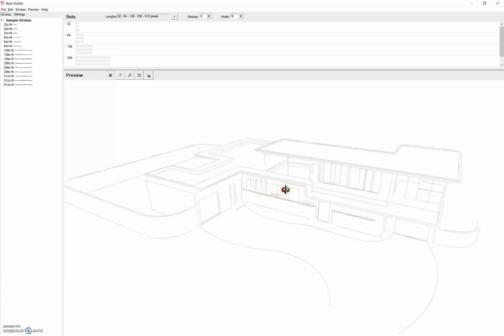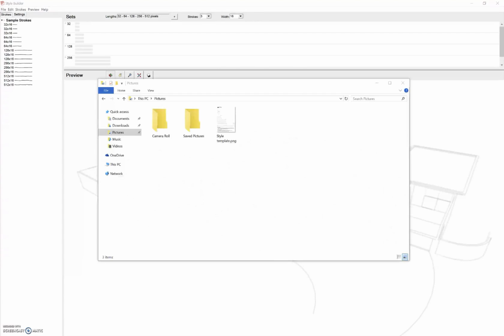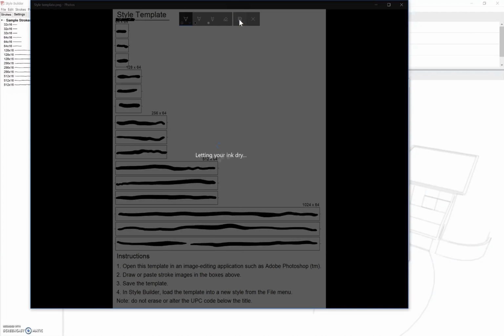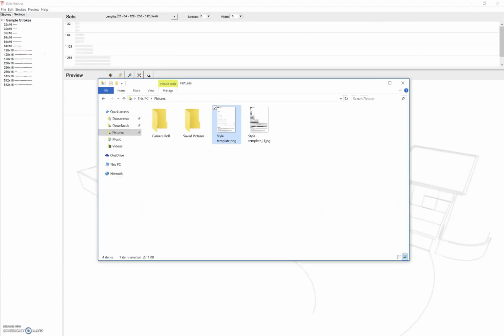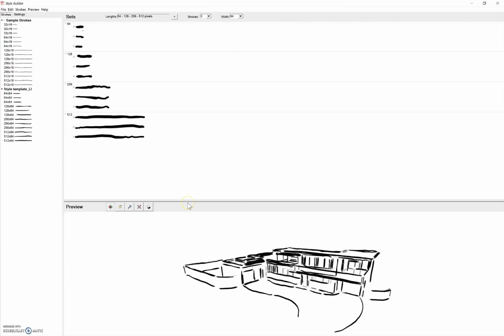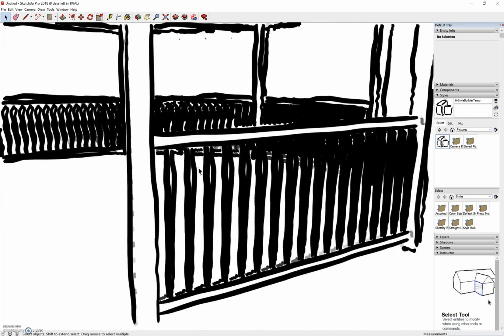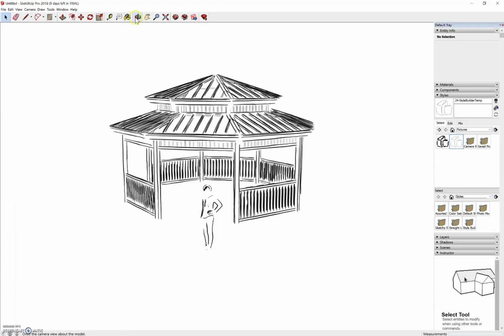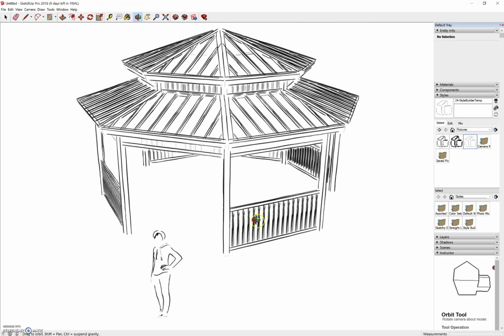SketchUp Skill Builder: Style Builder on a Microsoft Surface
It's awesome to see your 3D model rendered with your own, hand drawn lines, and it is easier than ever when using a Microsoft Surface! Check out the process of using Style Builder on a Surface to create your own custom, hand-drawn style!